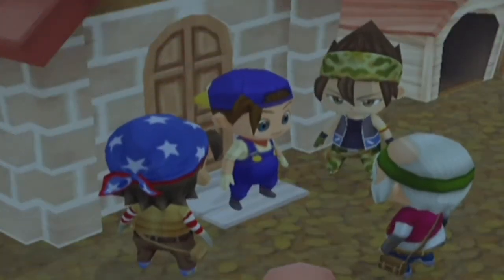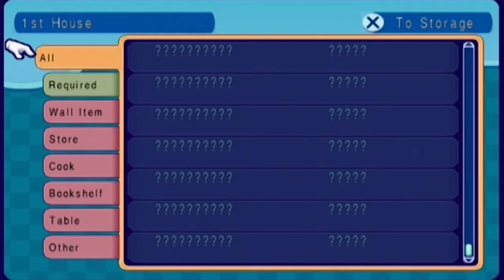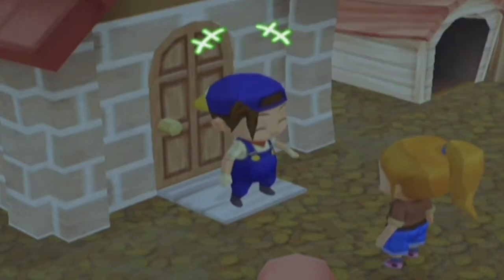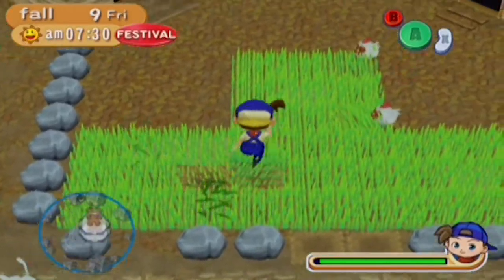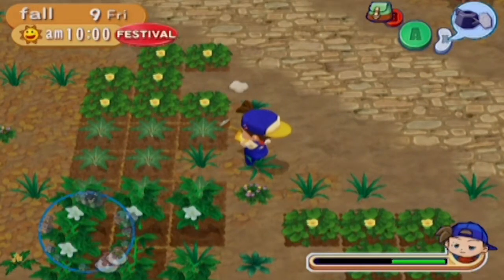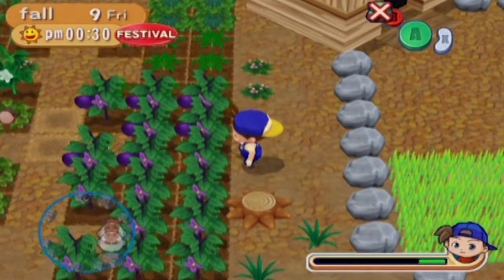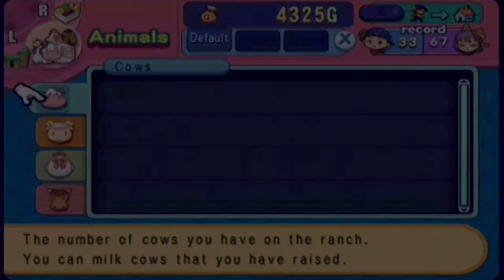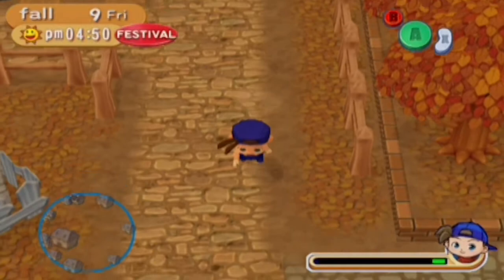Full Moon: EP 39 - Harvest Moon: Magical Melody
Join me as we build up our very own farm in Flower Bud Village, and even help the town grow!

Harvest Moon: Magical Melody is a farming/social simulation game developed by Marvelous Interactive. The game was released in the US by Natsume on the Nintendo Gamecube in March of 2006.